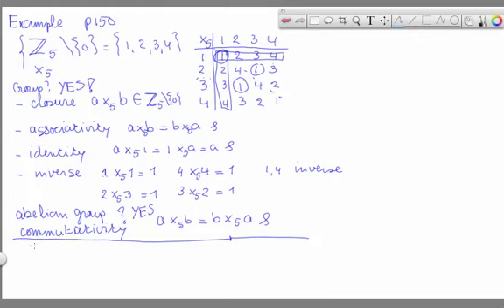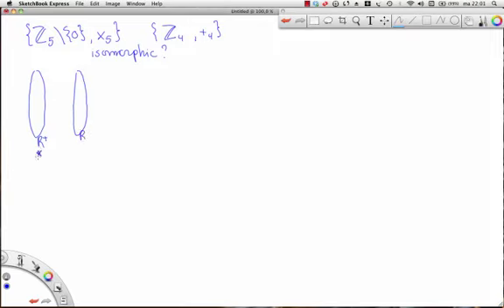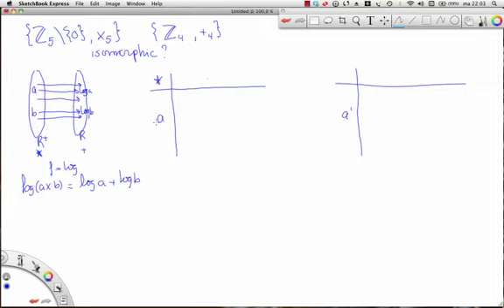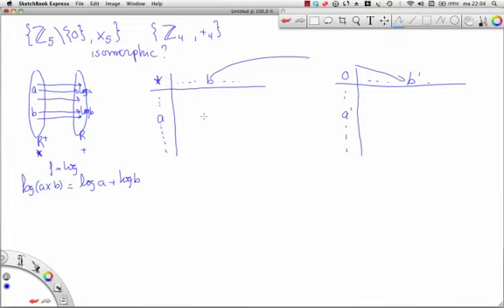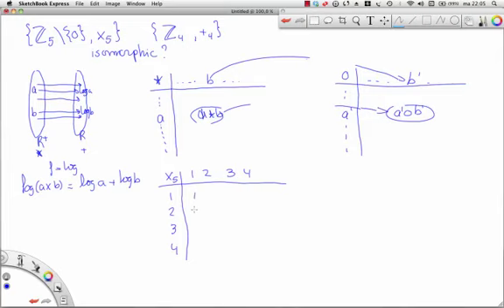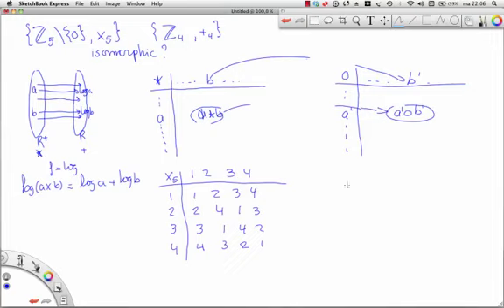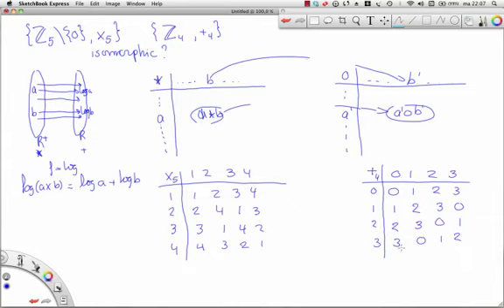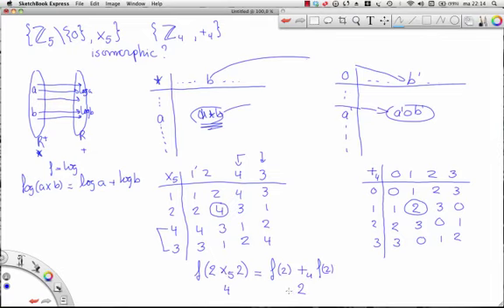Chapter 9E.2 part 2 another example.mp4